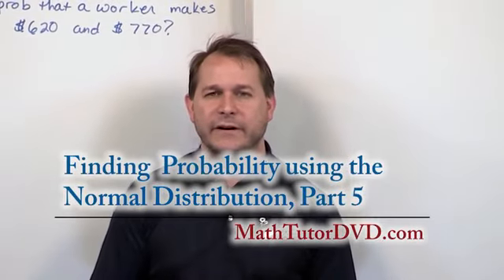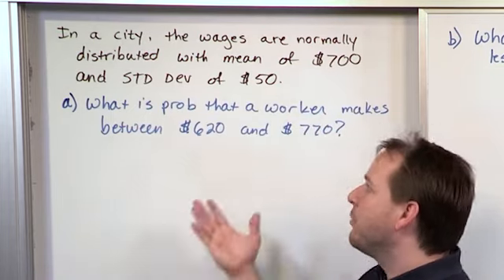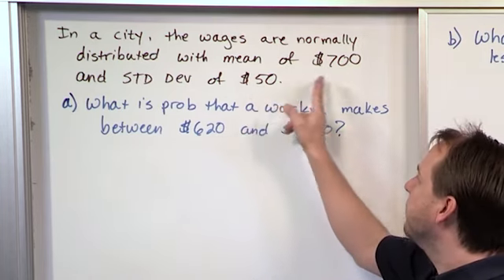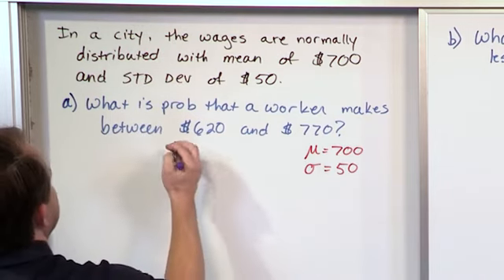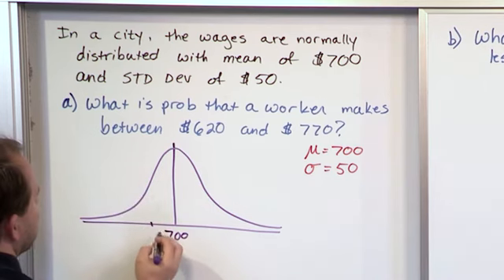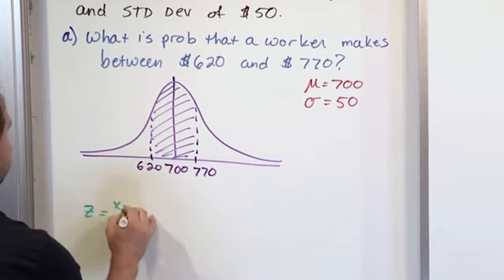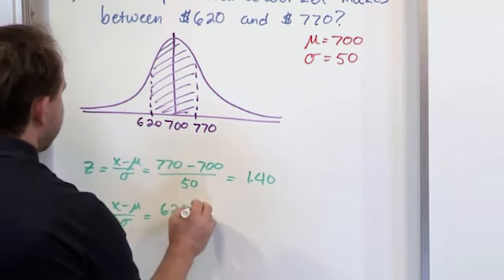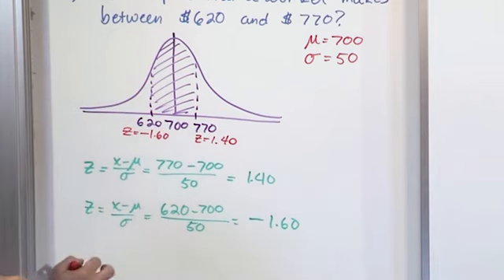Lesson 16 - Finding Probability Using a Normal Distribution, Part 5